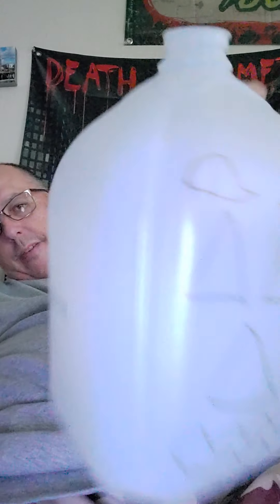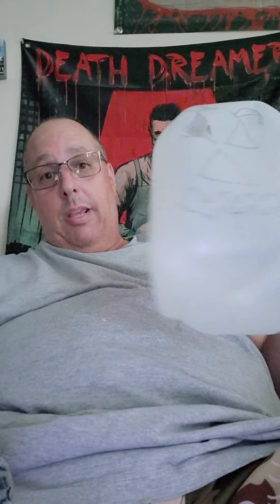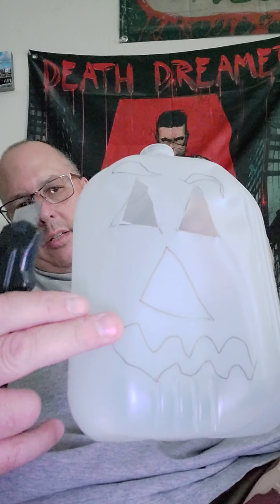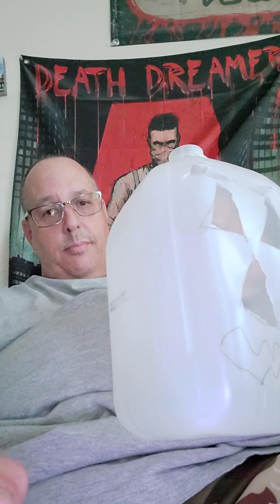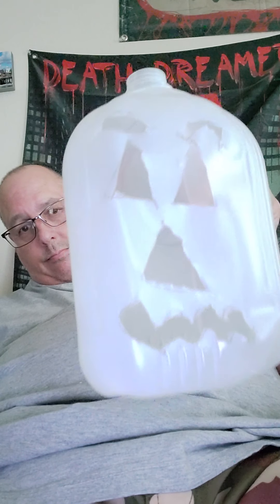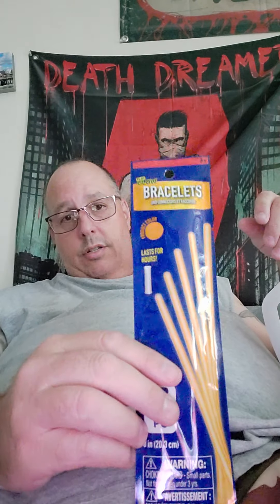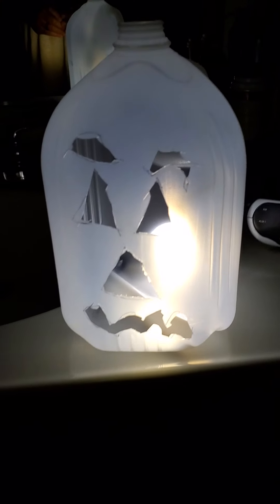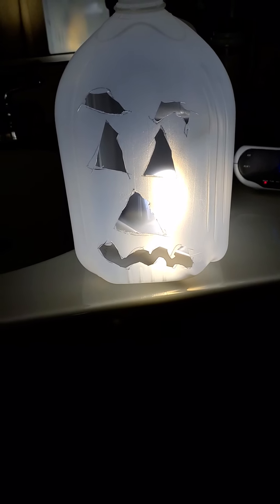Making A Cheap Jack O' Lantern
Creating A Jack O' Lantern From A Used Water Bottle